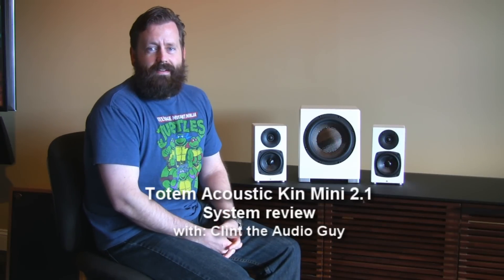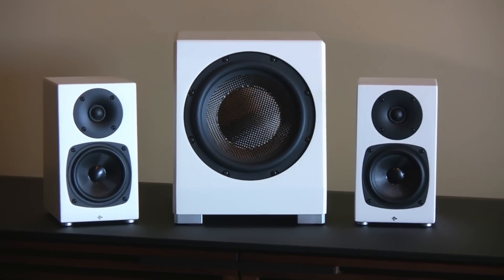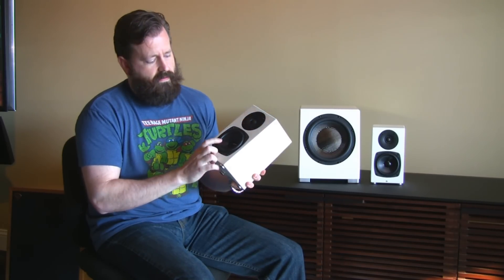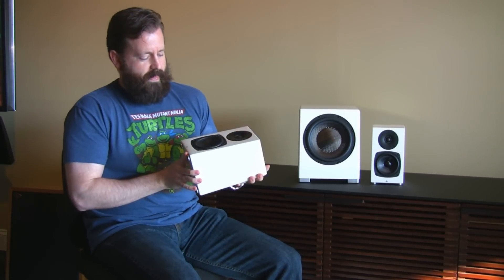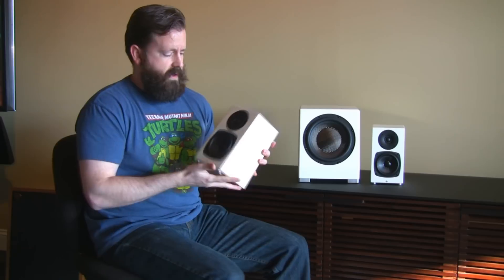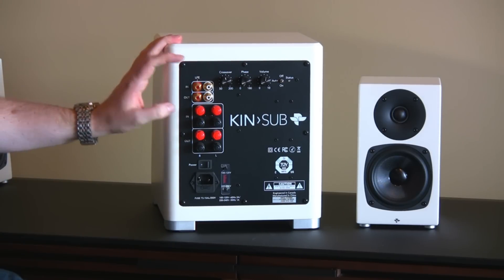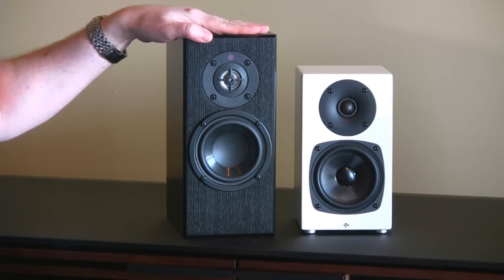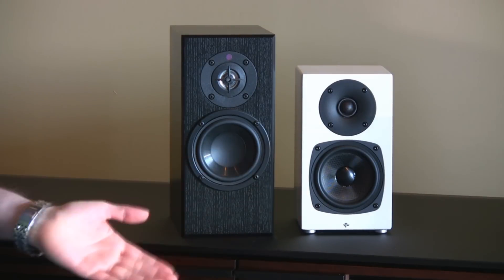Totem Acoustic Kin Mini 2.1 System Review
Covering the fantastic new small speaker system with a big sound from Totem Acoustic. The speaker system is good from anything like a high-end computer speaker system to a great 2 channel hi-fi rig. Aimed to beat out other companies soundbar soloutions with unlimited placement potential, I think it accomplishes just that. You've really got to hear it to believe it.